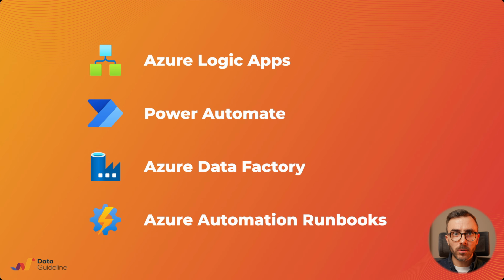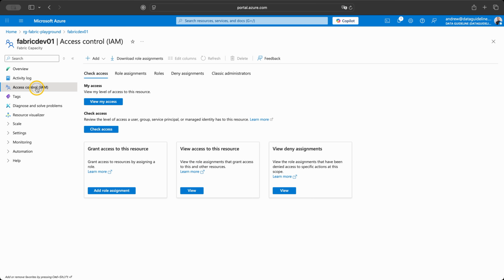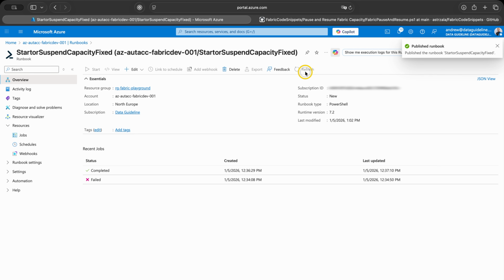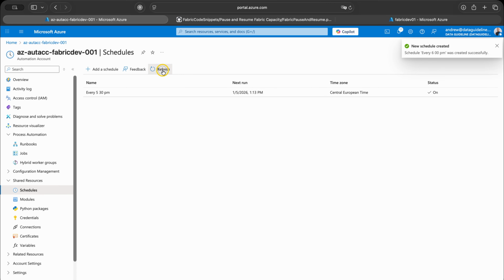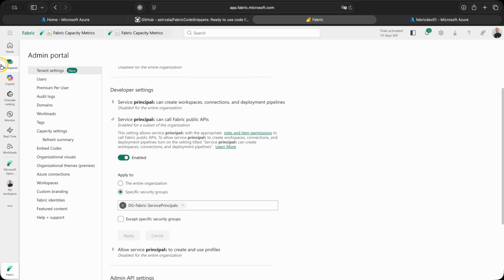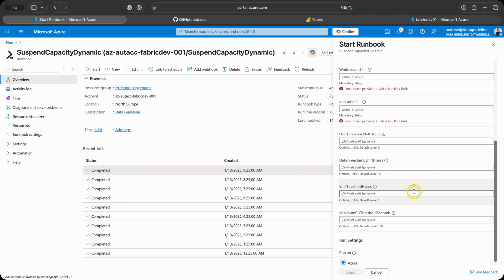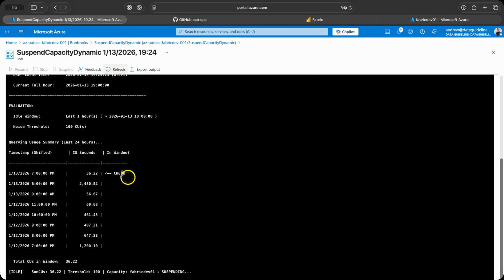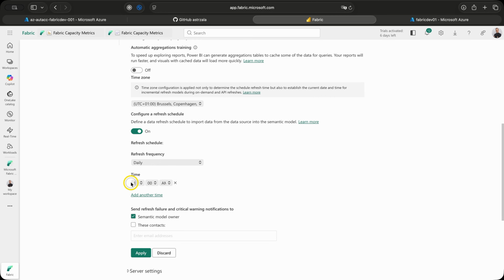How to reduce Microsoft Fabric costs with dynamic capacity suspension?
Stop paying for idle Microsoft Fabric capacity! 🛑 If you are running Microsoft Fabric on a Pay-As-You-Go model, manual pausing isn't enough you need automation.

In this video, I show you how to use Azure Automation Runbook to automatically pause your capacity and reduce costs. We cover two specific strategies: a simple Fixed Schedule and a smart Dynamic Approach that detects actual activity in the Fabric Metrics App before suspending.

⏱️ Timestamps:
00:00 - Choosing the right automation tool
01:28 - Method 1: Fixed Schedule Setup
09:30 - Method 2: Dynamic Suspension (Activity-Based)
18:27 - Summary

👋🏻 I am Andrzej Strzała (aka Andrew Arrow), data technology enthusiast passionate about crafting innovative data solutions that drive business transformation. With over a decade of experience in designing and implementing robust data architectures, I specialise in leveraging modern tools like Microsoft Fabric, Azure, and Power BI to deliver insights that empower decision-making.